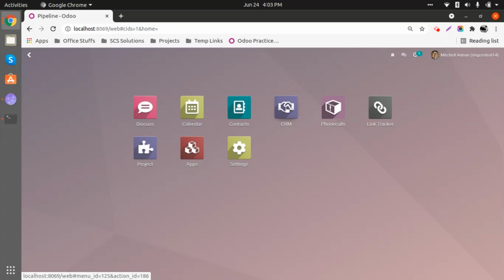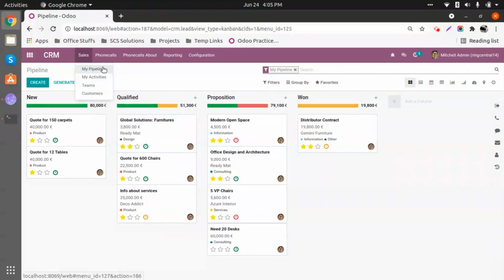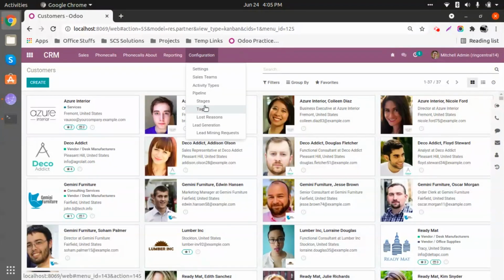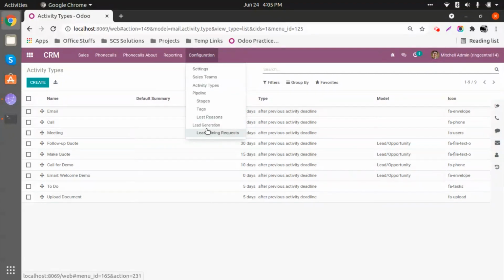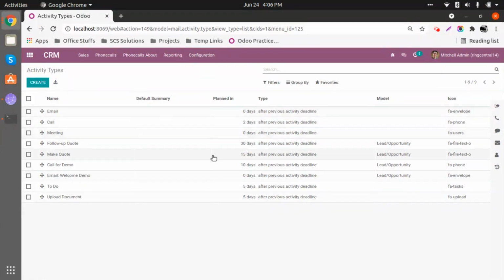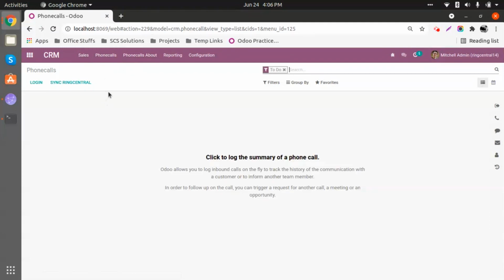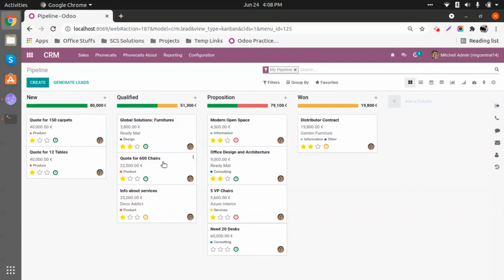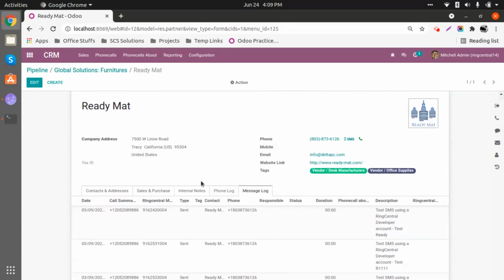Odoo+RingCentral: Navigation & Controls | SerpentCS 🥇 Odoo GOLD Partner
👉 Every time when you would be using Odoo, there will be something to configure first at both ends. In other words, One will need to have an account on RingCentral from which they can get the credentials to enter somewhere in Odoo. At the same time, Odoo has some custom fields where we are performing some kind of a one-time configuration.
So let's have a look at how the Navigation works, Which are the initial steps to start using this Odoo+RingCentral Integration solution.

Key Features:

 - Two-Way communication - Incoming & Outgoing calls/messages
 - All-in-one solution for Calling, Messaging & File Sharing
 - Call Forwarding & Call Flipping with Recording facility
 - On-Screen dial-pad with recently used contacts & logs

Have a look & cheers !

➤  Video Topic:

Odoo RingCentral Integration
Odoo Voip Integration
Odoo RingCentral Connector
Odoo Voip Connector
ringcentral integrations
ringcentral integrate in odoo
odoo ringcentral
ringcentral crm integration
ringcentral app integration
voip integration
odoo voip integration
odoo voip app
voip odoo
odoo voip module
odoo email integration
ringcentral integrations
ringcentral crm
ringcentral crm integration
ringcentral app integration
RingCentral Connector
odoo voip system
odoo voip software
RingCentral
Integration
Connector
voip system
voip softwar
odoo voip